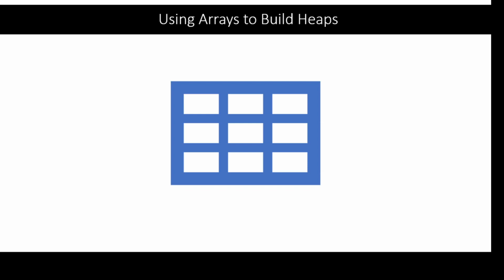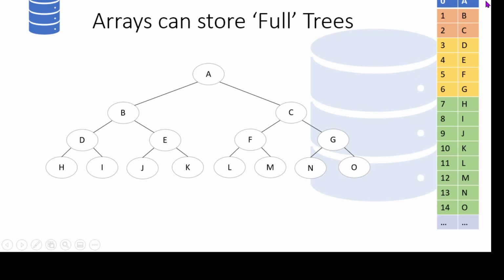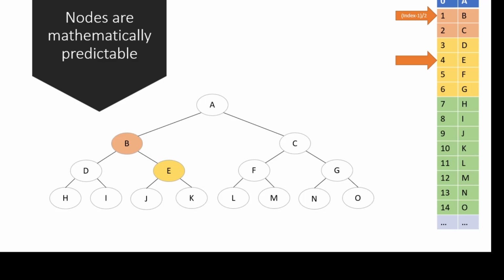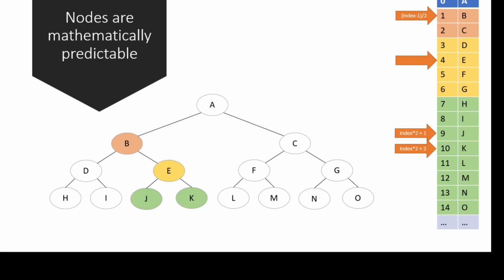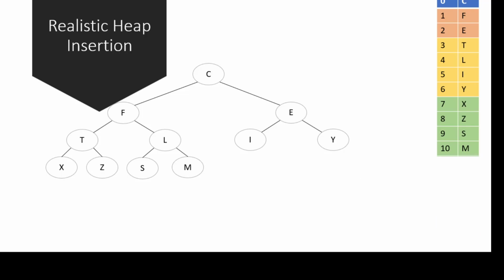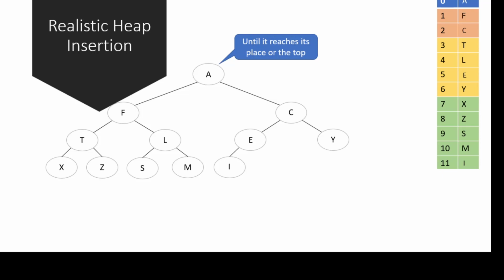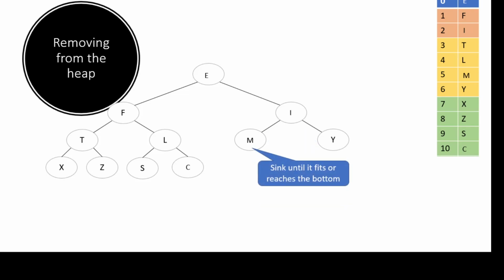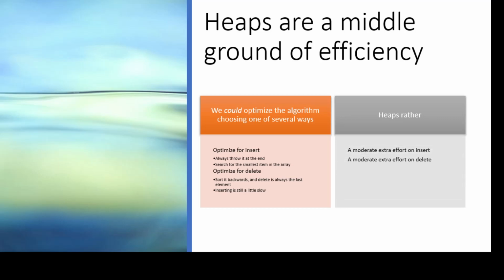Using Arrays to Build Heaps